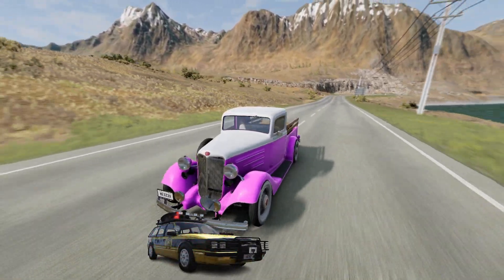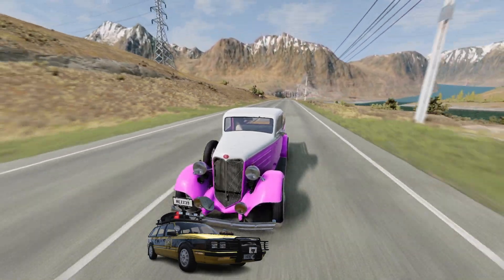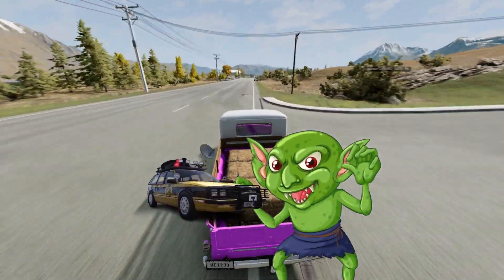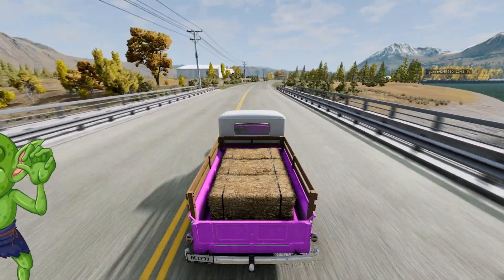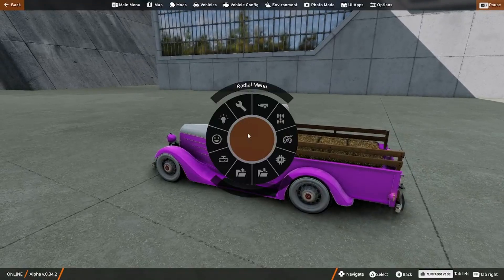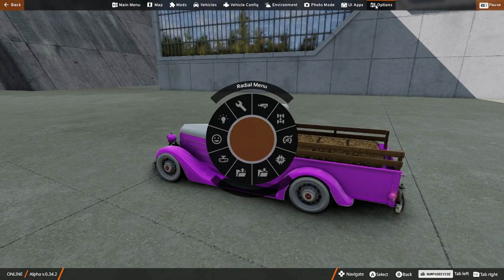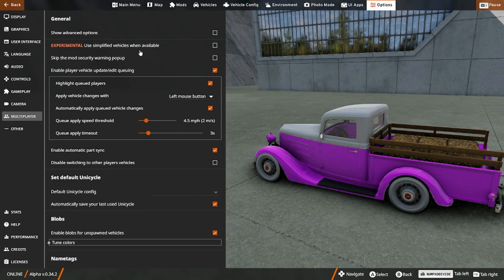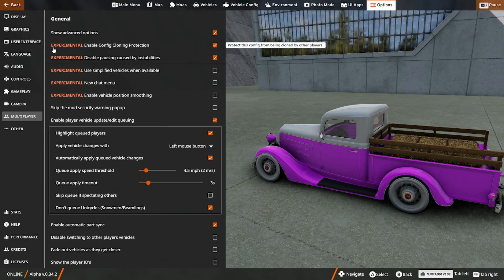BeamMP Feature: Configuration Protection!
I've noticed a lot of posts on the forums where people don't seem to know how to protect their configurations from being cloned while playing on BeamMP.